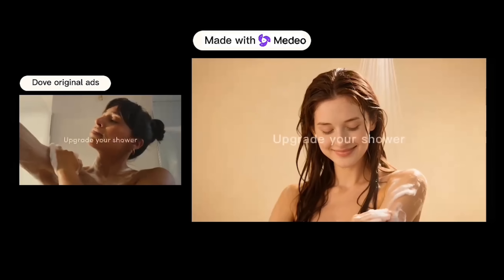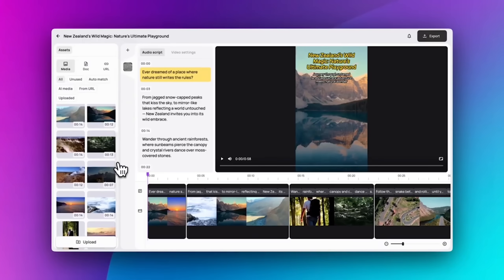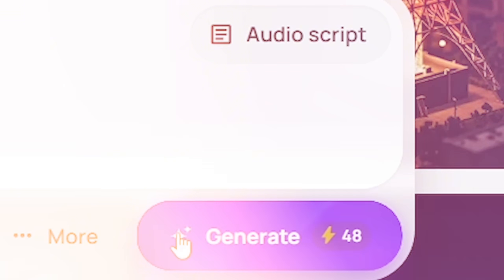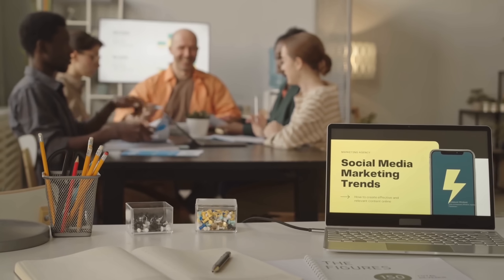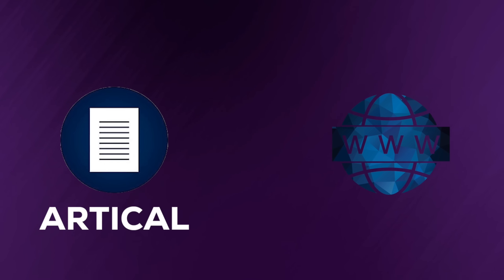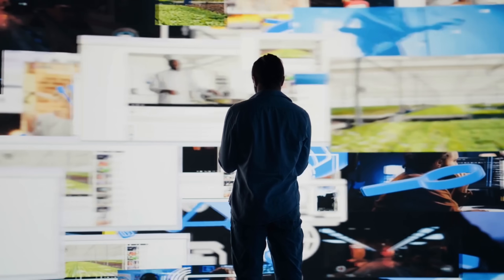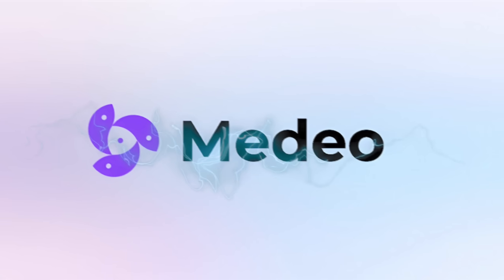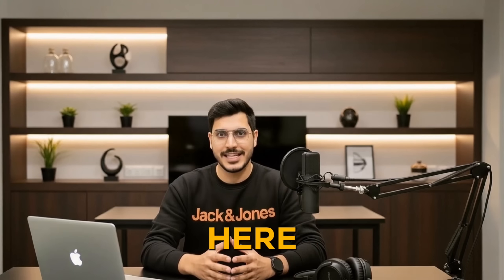I Built Pro Video Ads with Just Text - Medeo AI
In this video, I test Medeo AI, a text-to-video generation tool that creates video advertisements from text prompts. I demonstrate the features, show the actual process, and create several example videos to show what the tool can do.

This is an honest demonstration of Medeo's capabilities. All examples shown are my own creations made during this tutorial.

⏱️ TIMESTAMPS:
0:00 – Sponsorship Disclosure
0:10 – What is Medeo AI?
0:45 – Getting Started with Medeo
1:10 – Creating Your First Video
2:15 – Advanced Features & Editing
3:20 – URL to Video Feature
3:40 – AI Visual Generation
4:05 – Export & Final Results
4:30 – November Update Preview
4:50 – Final Thoughts & Next Video

📊 WHAT YOU'LL LEARN:
✓ How Medeo's AI video generator works
✓ Creating video as from text prompts
✓ Editing and customizing AI-generated videos
✓ Using the URL-to-video feature
✓ Generating custom AI visuals
✓ Exporting professional-quality video ads

🎯 WHO THIS IS FOR:
- Content creators looking to streamline video production
- Small business owners needing affordable video ads
- Marketers exploring AI video tools
- Anyone interested in AI content creation

💡 ABOUT MEDEO:
Medeo is an AI-powered video creation platform that generates complete video advertisements from text descriptions. The tool handles scripting, visuals, music, and editing automatically.

❓ FREQUENTLY ASKED QUESTIONS:
Q: Is Medeo free?
A: Medeo offers both free and paid plans. Check their website for current pricing.

Q: Can I use Medeo videos commercially?

Q: Do I need video editing experience?
A: No, Medeo is designed for beginners. The AI handles most technical aspects.

Q: What kind of videos can I create?
A: Product ads, explainer videos, social media content, and more.